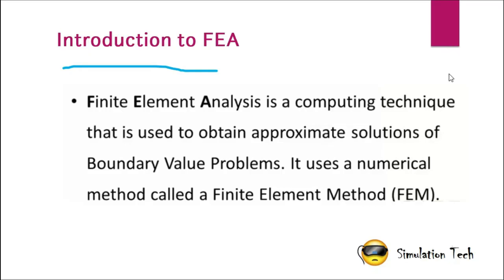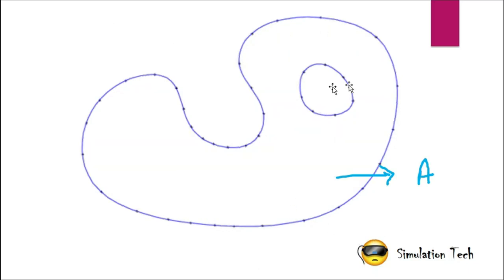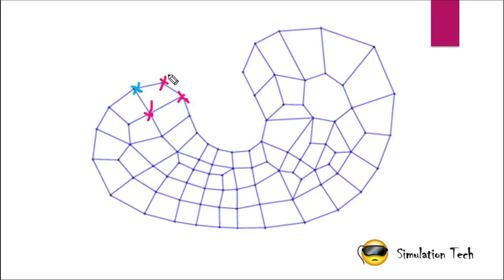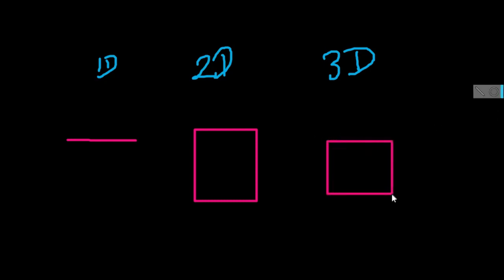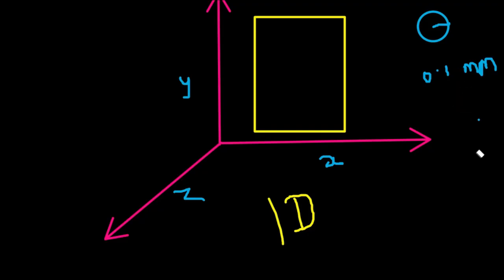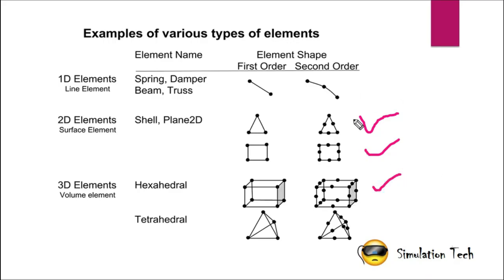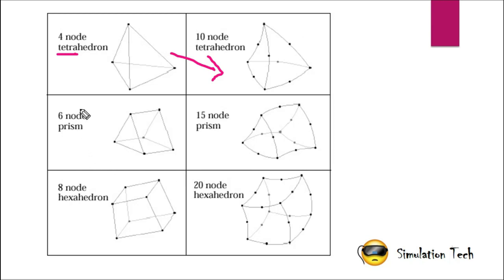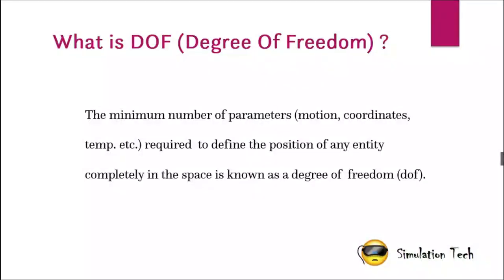Introduction to FEA | Ansys Tutorial | Lesson 4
Finite element analysis (FEA) is the process of simulating the behaviour of a part or assembly under given conditions so that it can be assessed using the finite element method (FEM).

Meshing is an integral part of the engineering simulation process where complex geometries are divided into simple elements that can be used as discrete local approximations of the larger domain. The mesh influences the accuracy, convergence and speed of the simulation.

Happy Learning...